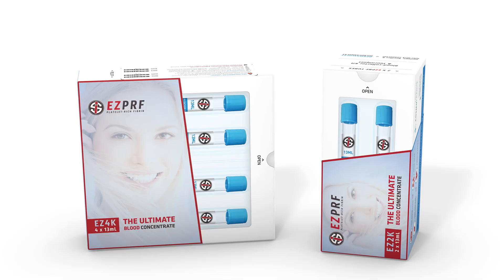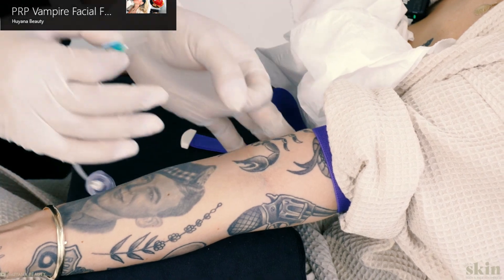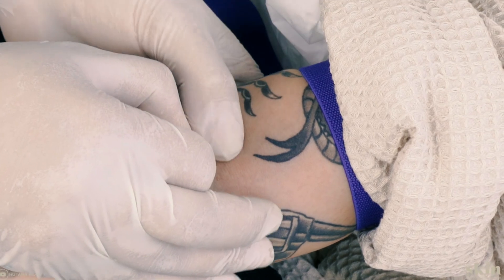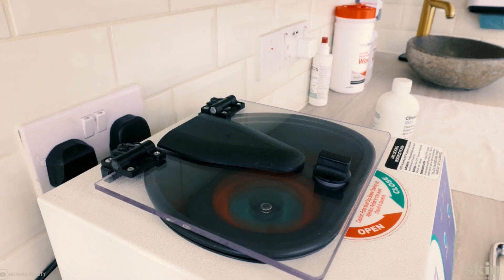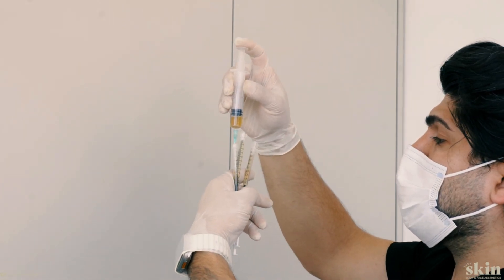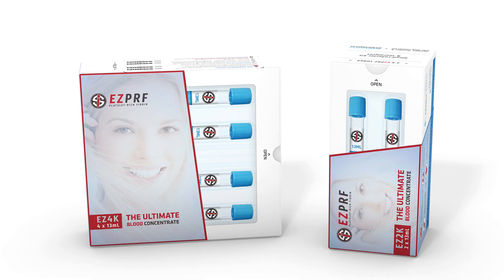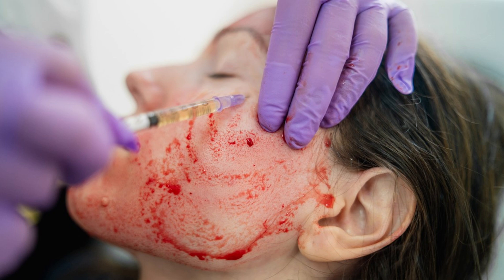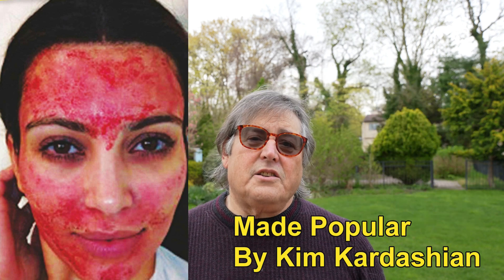HIV After A Vampire Facial Made Popular By Kim Kardashian Dr. Messina Explains How This Happened.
HIV positive after the vampire Facial. Years ago the one and only Kim Kardashian tried a rejuvenation procedure known as the Vampire Facial where your blood is drawn, spun and either platelet Rich Fibrin or Plasma is re-injected under the skin. This bloody procedure often gives excellent rejuvenation however, several persons became HIV + after receiving this treatment. How can that be true? Dr. Messina an expert in rejuvenation explains.

Dr. Messina is a Board Certified Physician practicing Medicine on Long Island NY since 1986 and a former Assistant Professor of Medicine at Stony Brook University School of Medicine.
Dr. Messina continues to teach and currently offers continuing ed to physicians wanting to improve their injection skills or desire to add an anti-aging limb to their practice.
Messina Esthetic Medicine is a medical practice that consists of Anti-Aging medicine, Skin Rejuvenation and the cosmetic improvement of dermatologic issues such as spider veins, premalignant lesions, and sun spots. We also treat Melasma, Rosacea, Acne and pigment issues. Our Acne program mixes standard medications with laser treatments, specifically the Carbon Spectra Peel.  Dr. Messina is an expert injector and offers all of the hyaluronic acid fillers as well as advanced uses for Botox and Dysport which include excess armpit sweating, TMJ, Gummy Smile correction and depressed mouth corners. We also offer micro needling with the advanced cosmopen, Vi Peels and laser rejuvenation. One of the unique aspects is our laser tattoo removal practice separate and apart from the Messina Esthetic Medicine ( Messinaesthetics.com ) arm. Dr. Messina is a pioneer in laser tattoo removal having lasered over 10,000 tattoos over the years. The practice developed settings in wide use today, particularly for Red and Blue ink.
The videos also include important current medical topics that include COVID, Monkey Pox, Vaccines and any other urgent medical issues that our patients and community may be concerned about.
The channel is for education and the videos are not to be interpreted as medical education nor a by-pass for hands-on training. It is always Dr. Messina's recommendation that any medical issue is followed by your primary care doctor or an ER.

web:
MessinaEsthetics.com